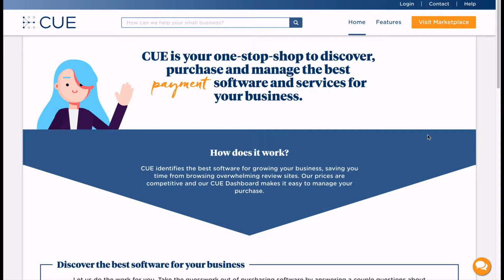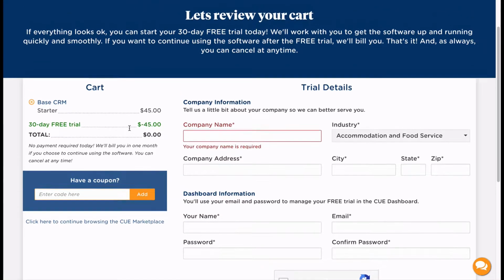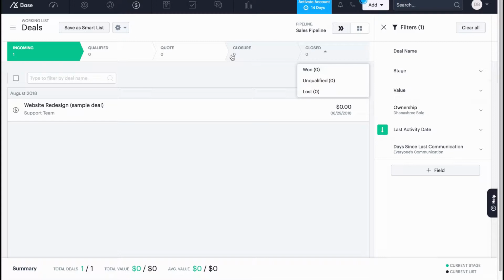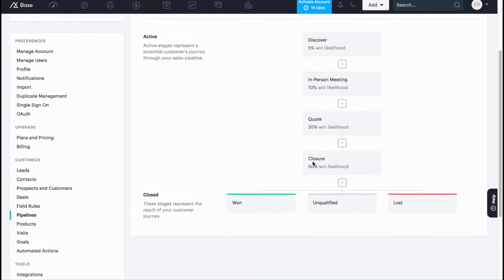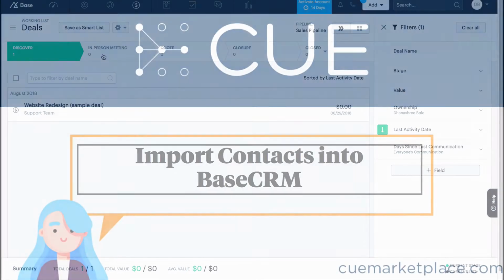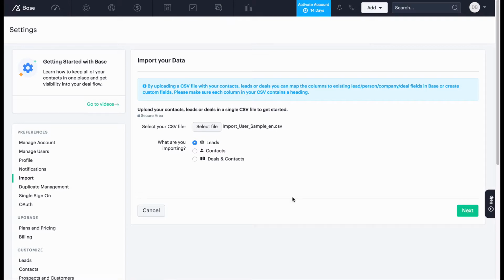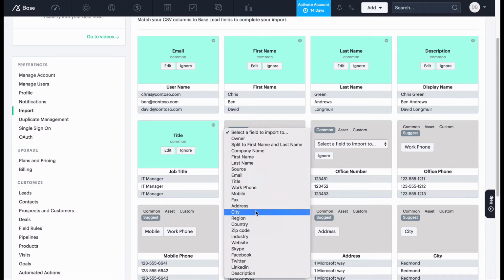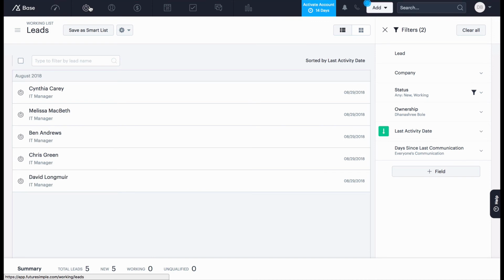How to Create Sales Pipeline using BaseCRM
BaseCRM is specifically designed for salespeople.  It provides small businesses with an all-in-one platform where they can perform tasks such as sales tracking, contact management, and task management.

In this video, the following were covered:
Creating a customized sales process
Importing leads or contacts.

CUE is an online marketplace where businesses can research, purchase and manage their software all in one place.

CUE just released the new CUE Dashboard. If you trial any of the CUE Managed products you get the dashboard for free.